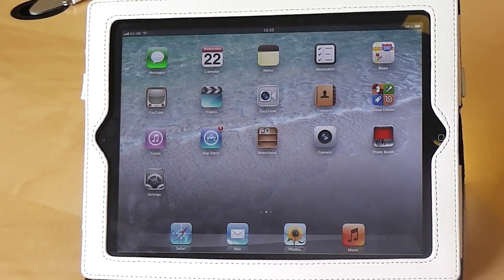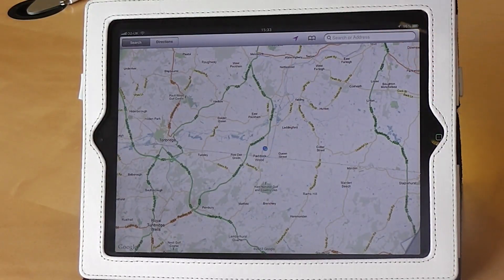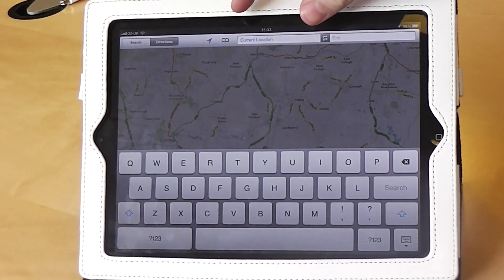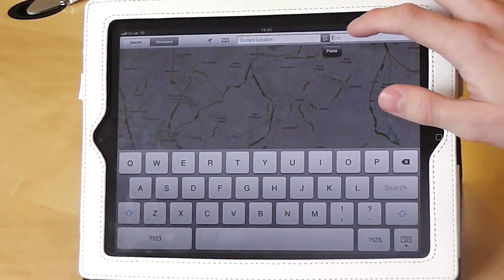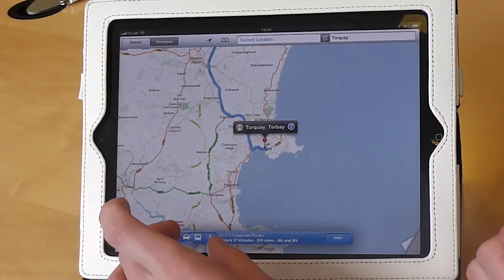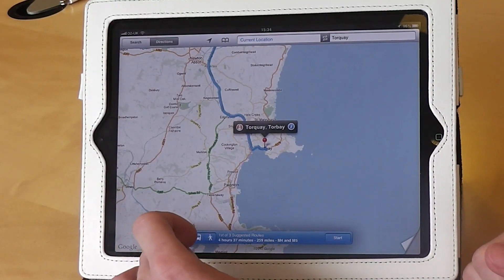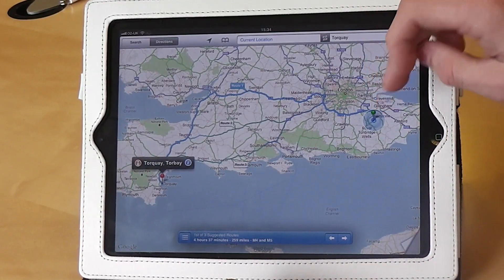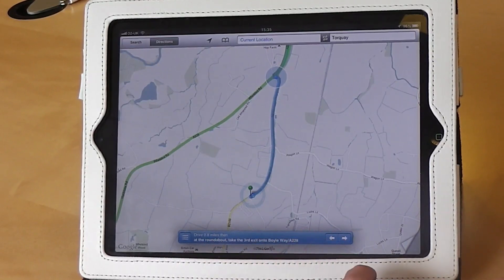Get directions from the maps app on iPhone / iPad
If you need directions to a destination, the maps application can help you! Showing the best route via car, public transport or foot, this is a mist-have application.